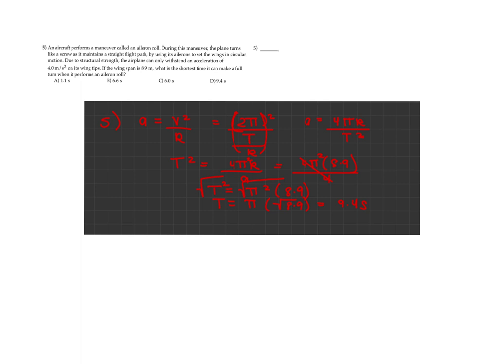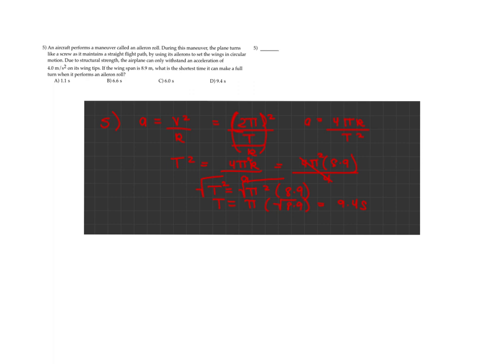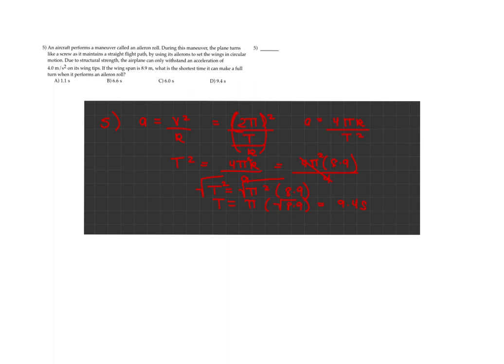chapter 3 question 5